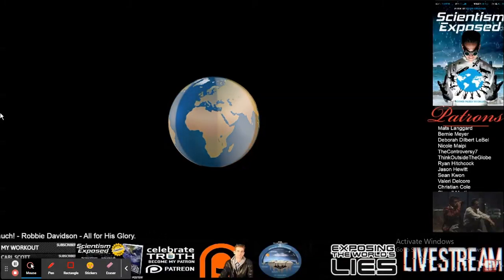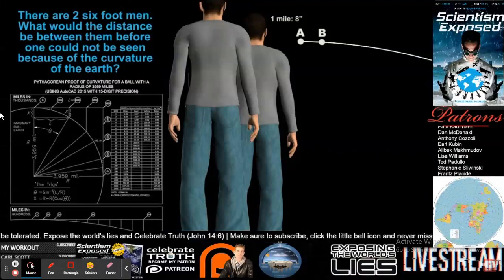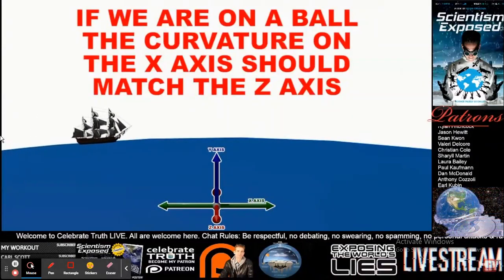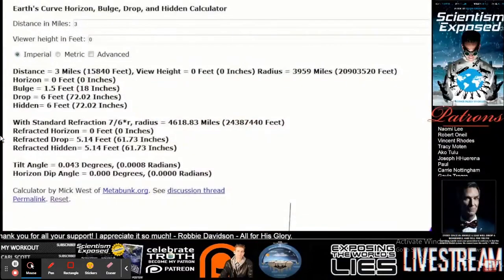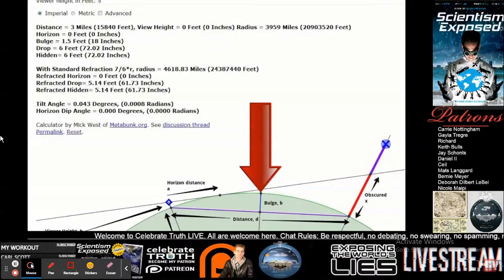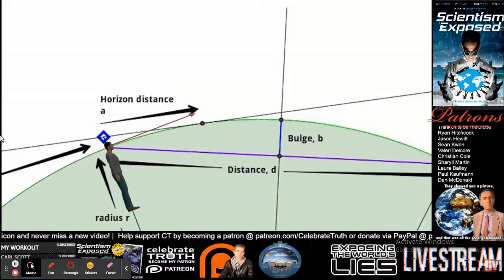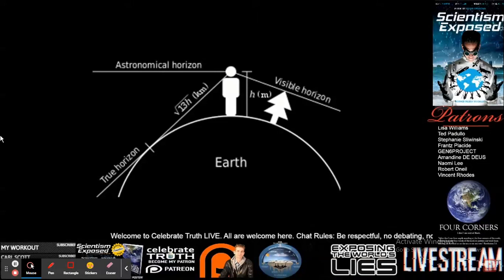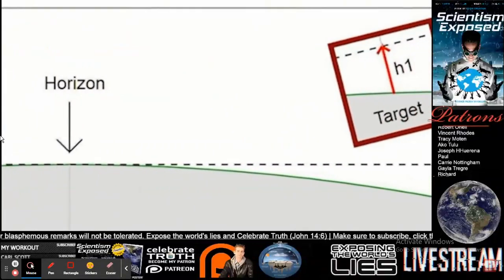Math And Bible Still Say's, "It's FLAT!"